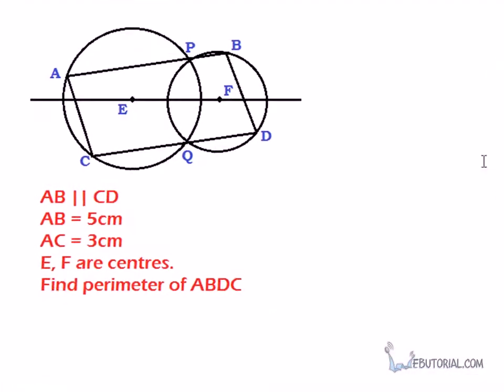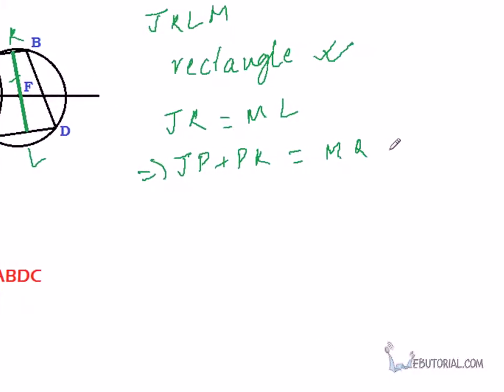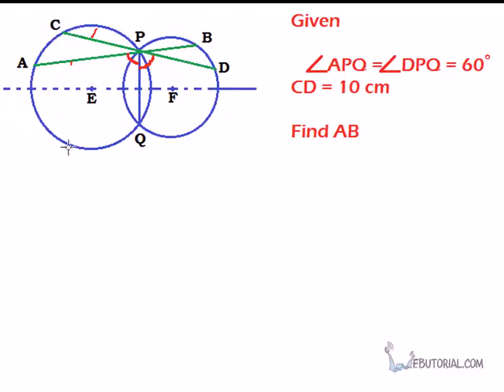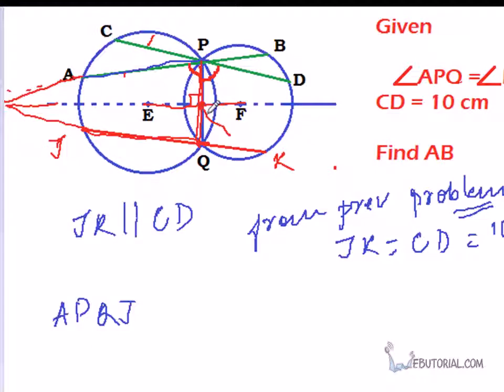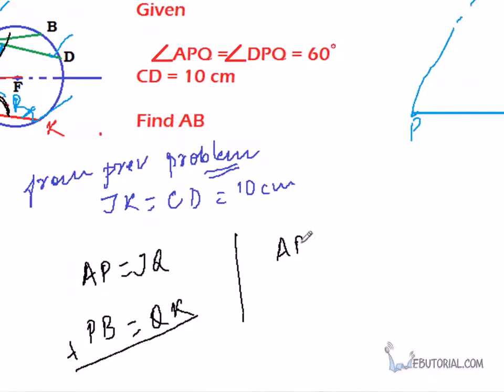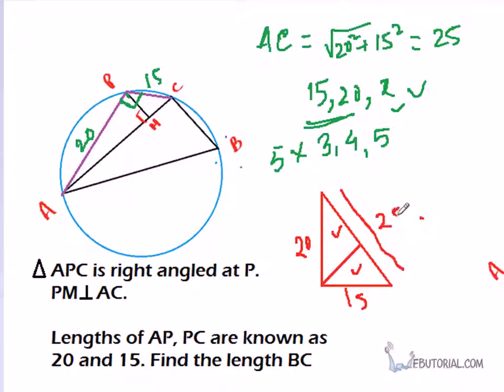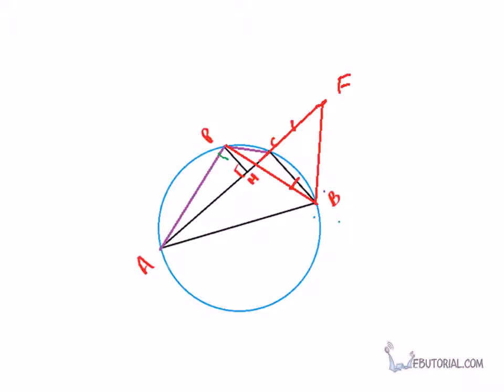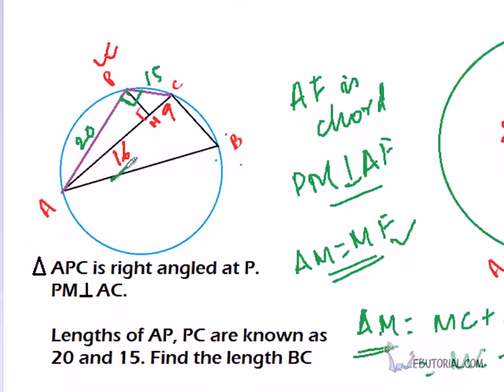Geometry The Art of Construction from Webutorial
This video contains solution to a a couple of interesting geometry problems solved using constructions